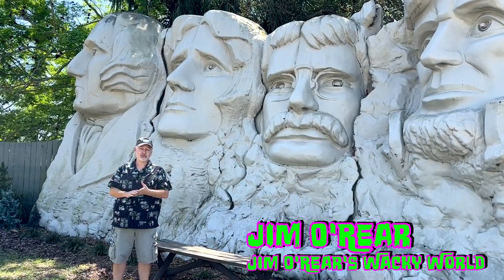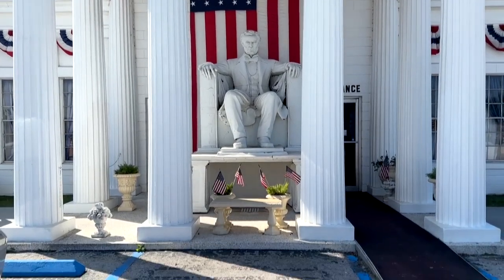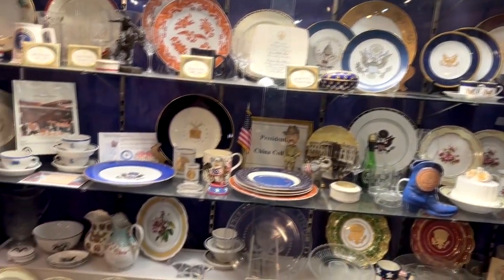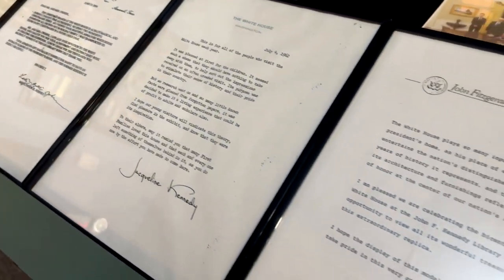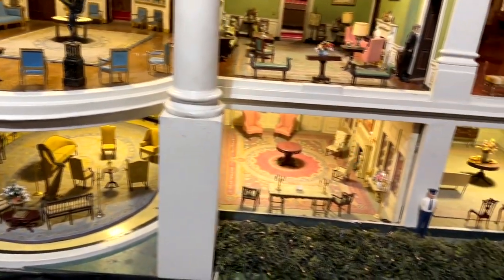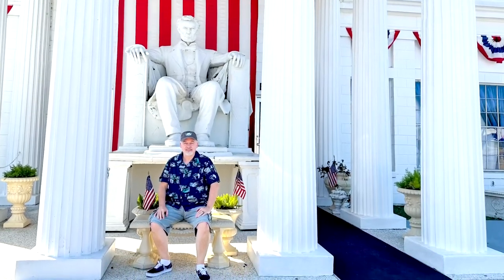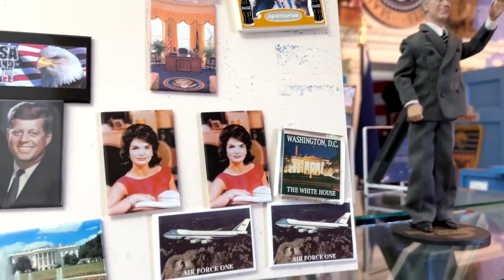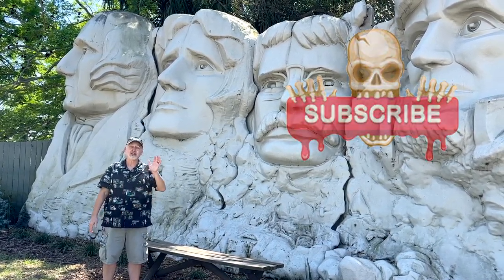Historic Presidents Hall Of Fame: Tour The Must-See Roadside Attraction!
Discover the fascinating "Presidents Hall of Fame" in Florida! 🌴This must-see roadside attraction brings history to life with lifelike presidential wax figures, rare memorabilia, and interactive exhibits. Perfect for history buffs and families alike, you'll uncover stories and secrets of America's leaders. Don't miss this hidden gem on your next road trip!

CHAPTERS:
00:00 Introduction
01:13 President's Hall Of Fame Tour
06:22 Recap